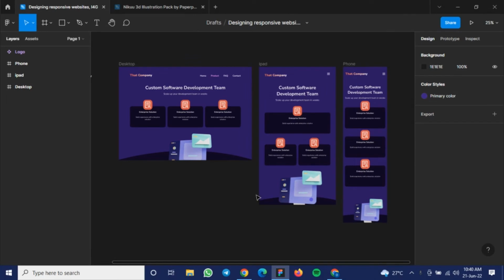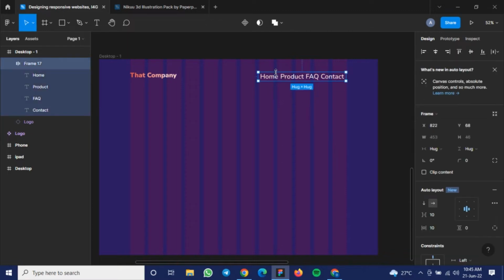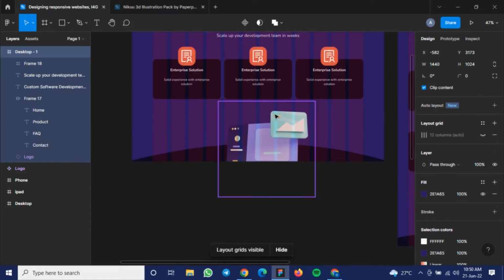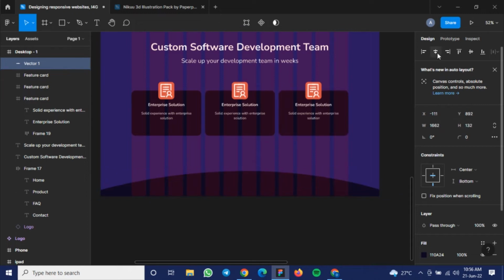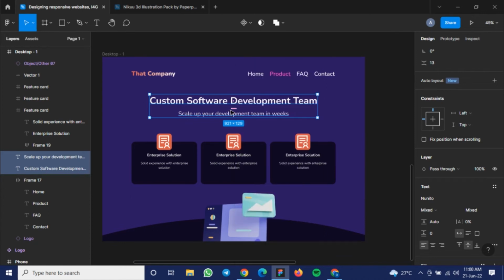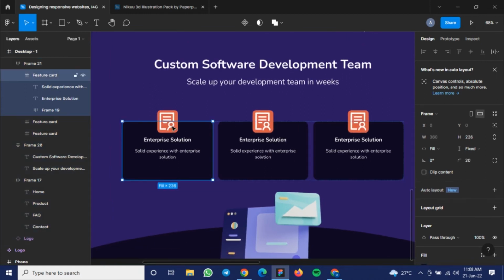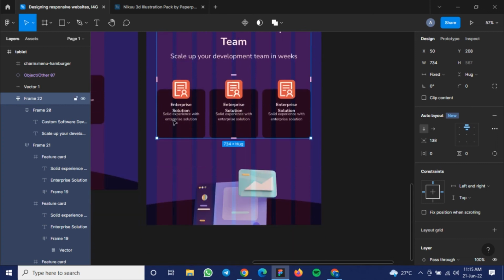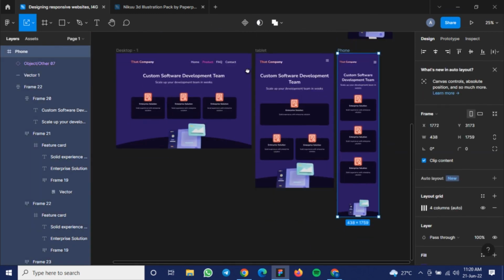Responsive Web Design - What It Is and Why You Should Care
Responsive Web Design is a standard in web design, it helps you save time when designing in Figma but as a new product designer it can be a little confusing. In this video, I'll be showing you how to save time when designing in Figma.

Ayodeji Omonijo is a UX/UI designer and a Design educator with over 2 years of experience.